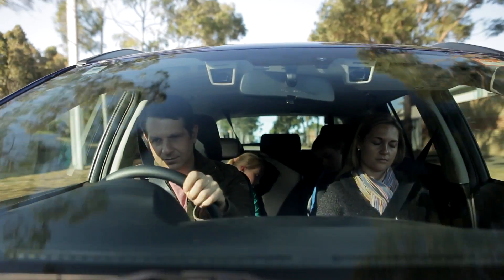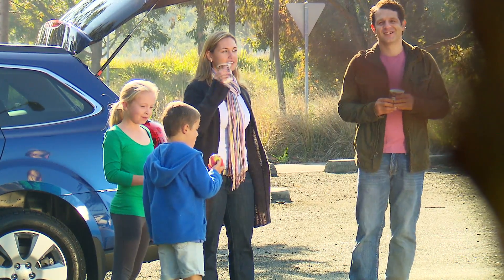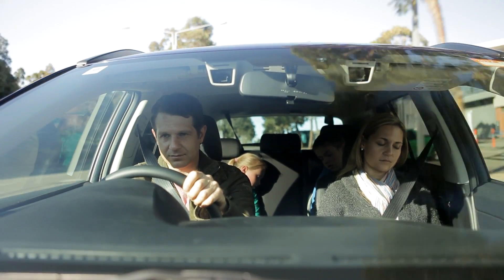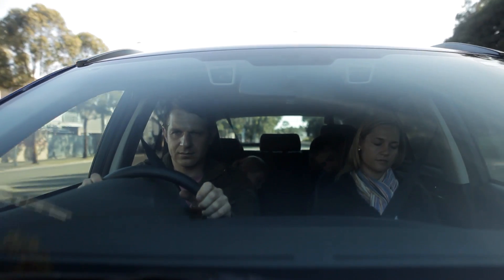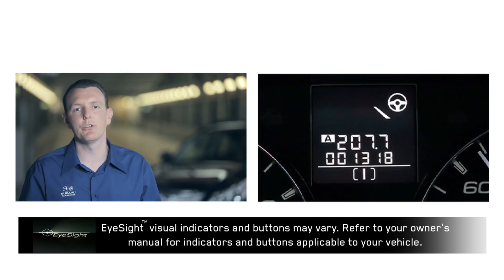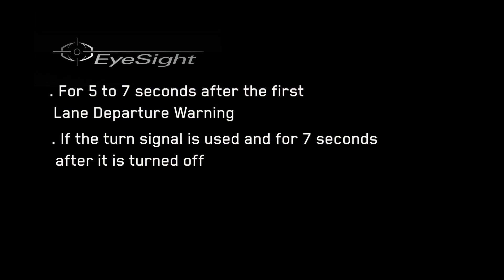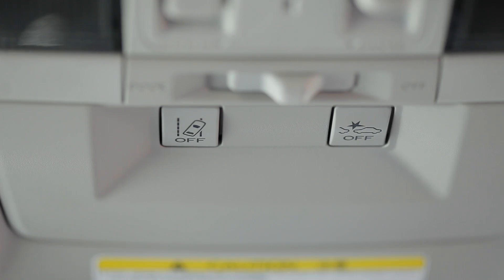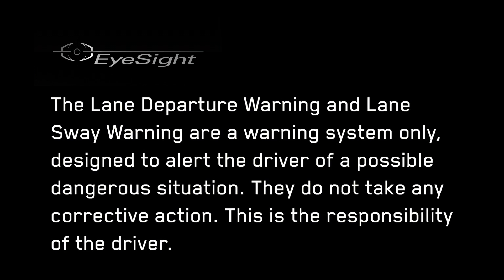Subaru EyeSight® - Lane Sway and Depart Warning | Subaru Australia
Lane Sway & Departure warning monitors the vehicle's position within the road lane markings and sounds a warning to the driver when swaying within the lane is recognised by EyeSight™ or when it recognises the potential for the vehicle to unintentionally move out of it's lane.